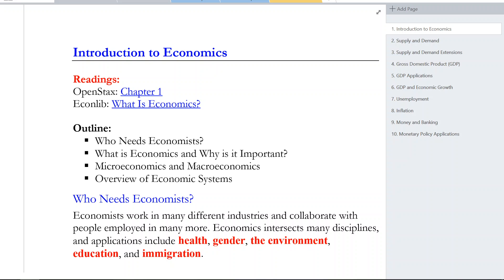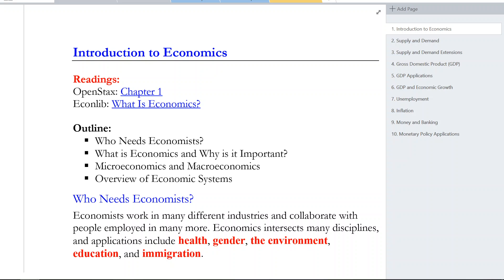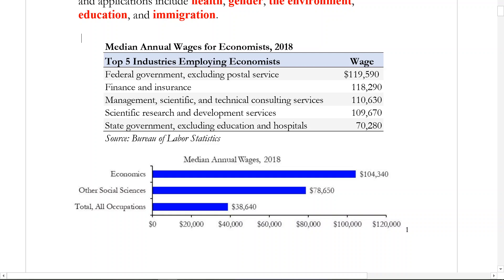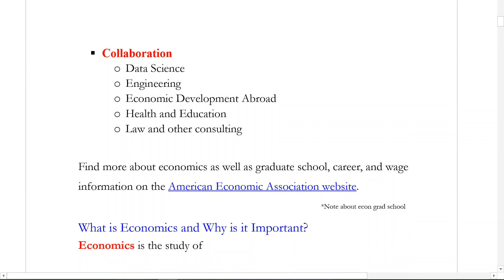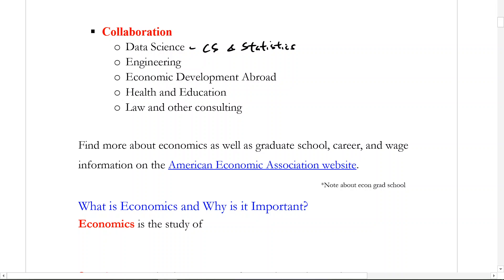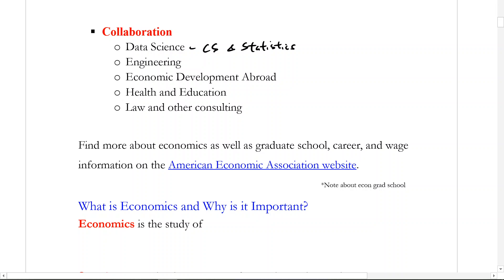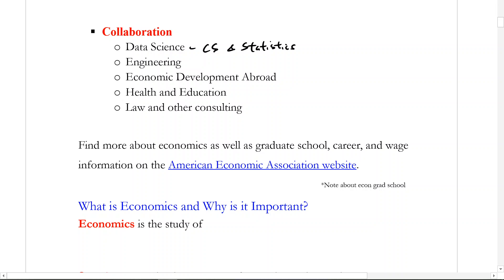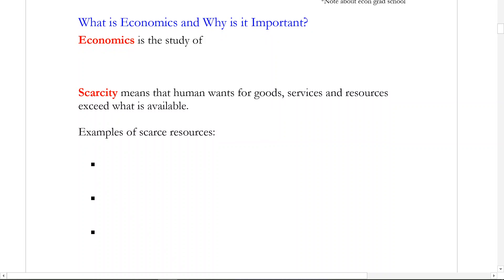Introduction to Economics 1: Economists, Careers, and Collaborations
Principles of Economics, Lecture 1